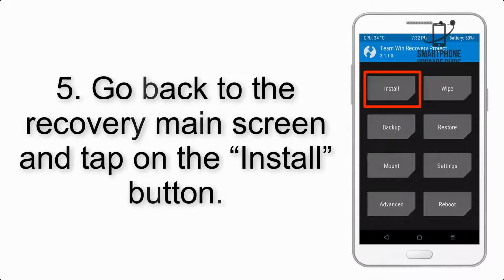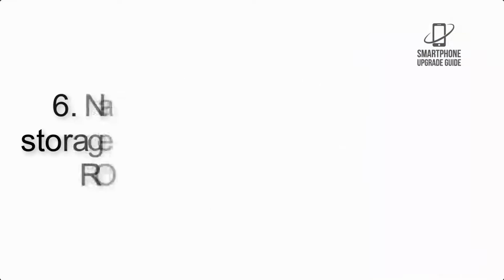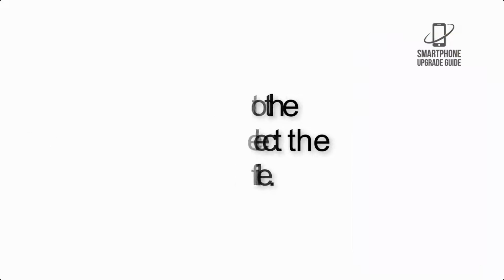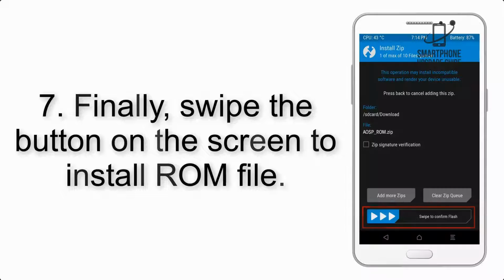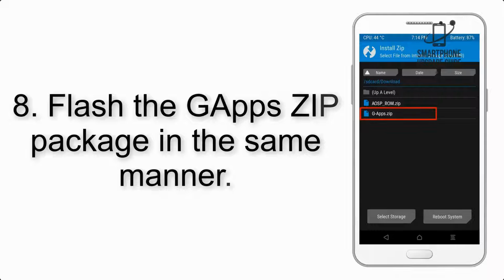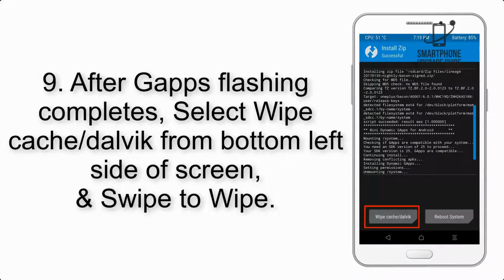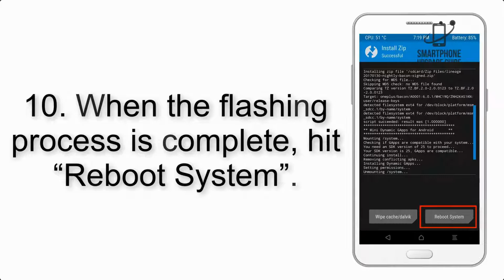Install Android 13 on Galaxy A90 5G (AOSP Rom) - How to Guide!